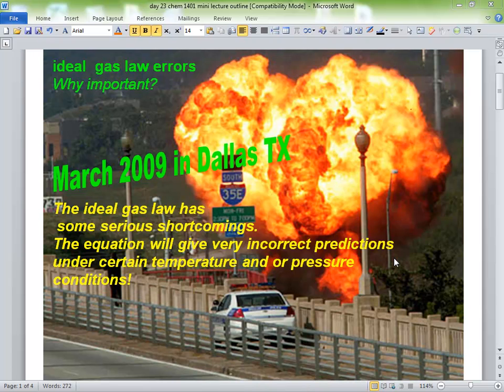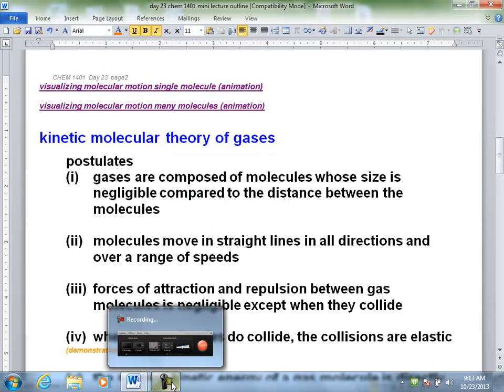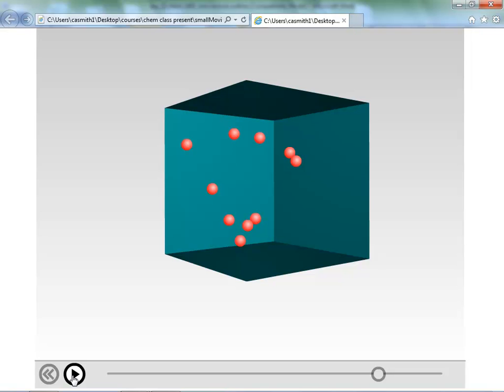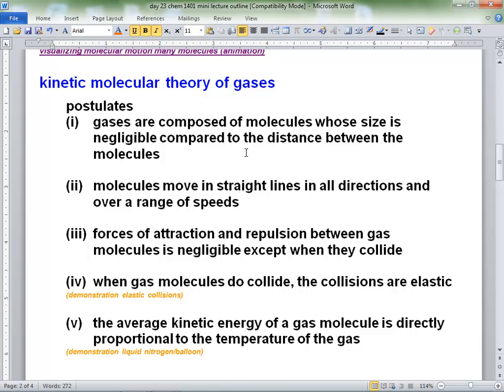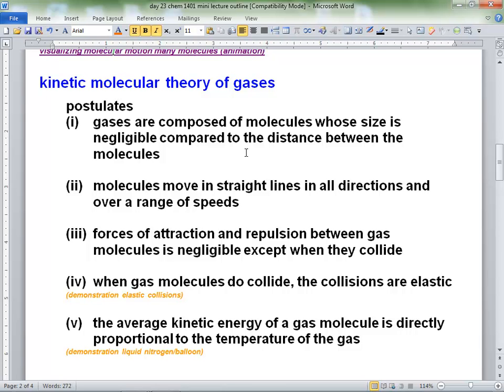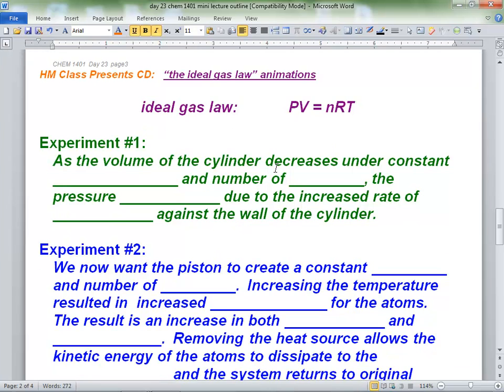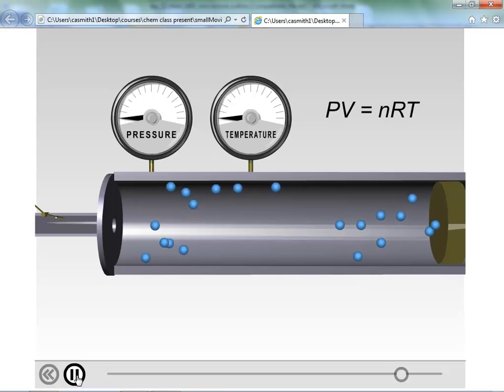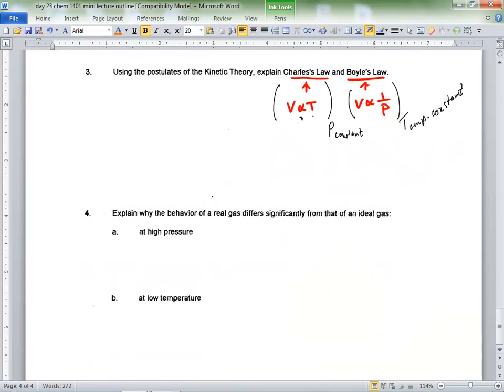chem 1401 day 23 fall 2013